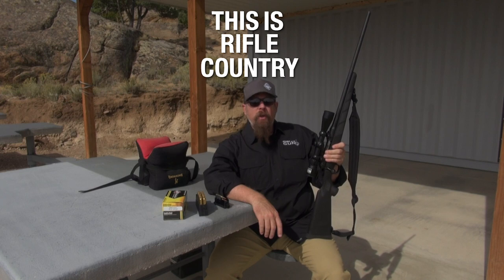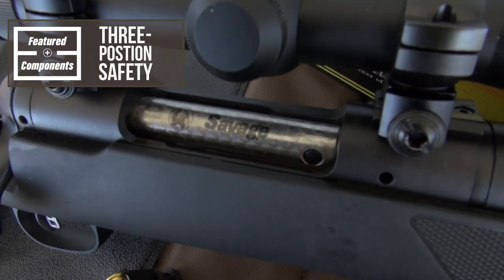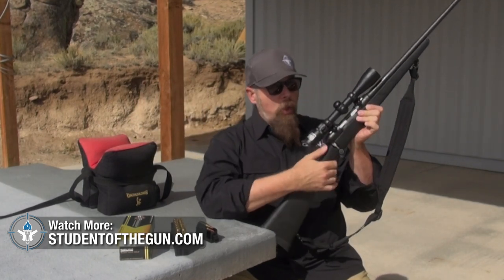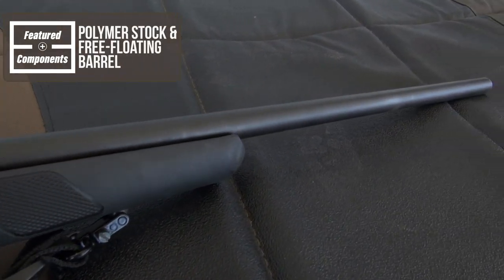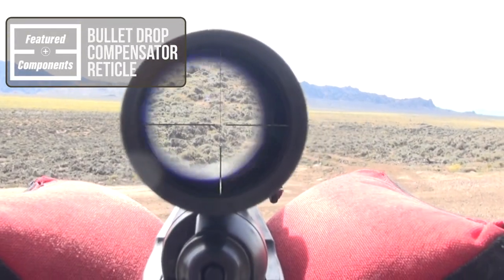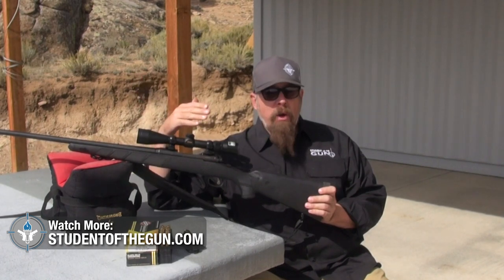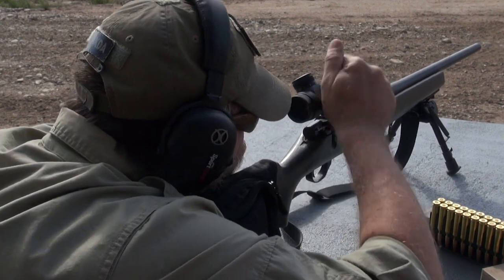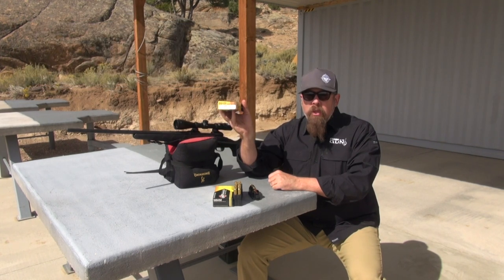Savage Arms Model 11 .260 Remington - This is Rifle Country S1 Ep6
Welcome back for the sixth episode of This is Rifle Country. Today Professor Paul is featuring the Savage Arms Model 11 Rifle chambered in .260 Remington.

If you're looking for an entry-level rifle for mid-sized game hunting. This one is for you.

This rifle also features:

• A Nikon Scope with a Bullet Drop Compensator Reticle
• Black Hills Ammunition .260 Remington 140 grain ELD-M

*** SOTG RADIO ***

*** SOTG TELEVISION ***